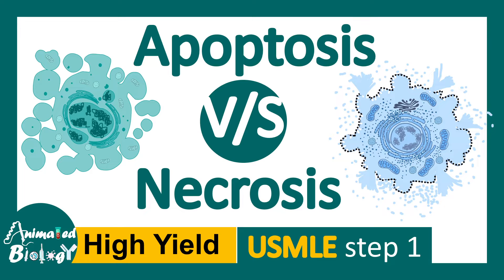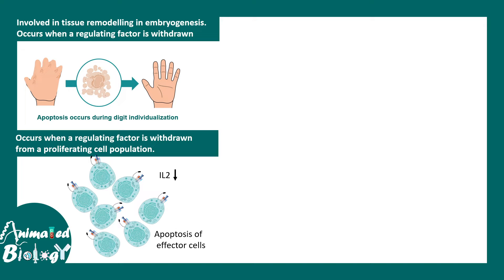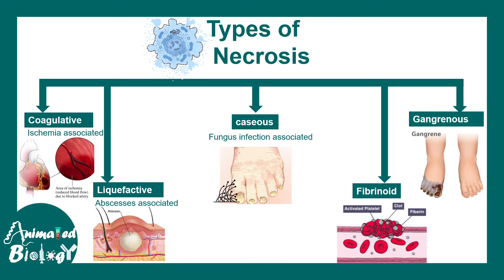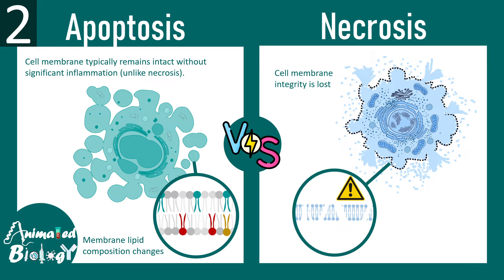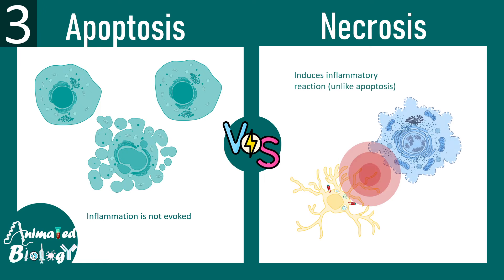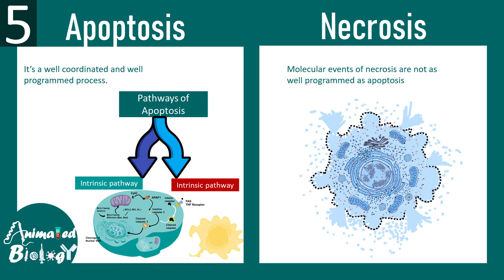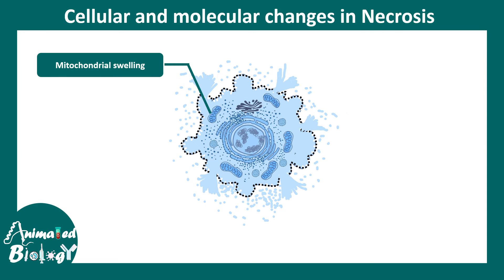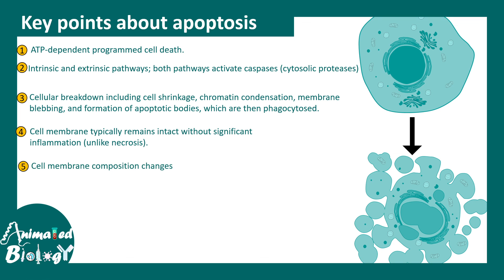Apoptosis vs Necrosis | 5 differences between apoptosis and necrosis | USMLE step 1